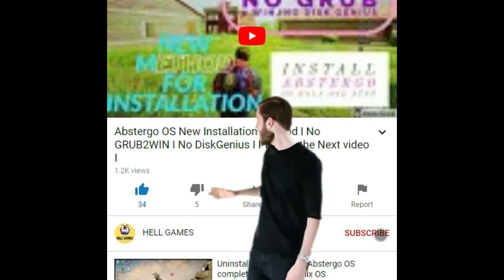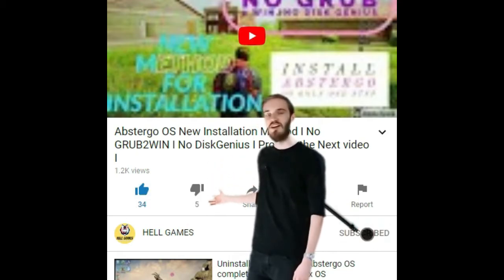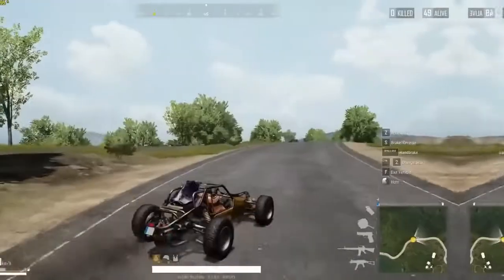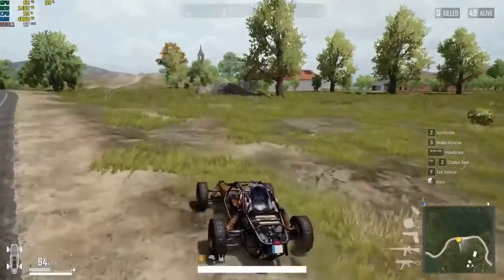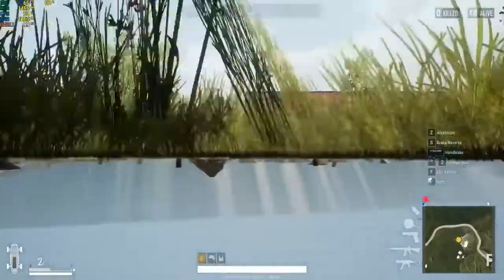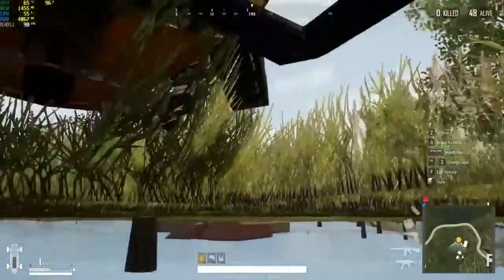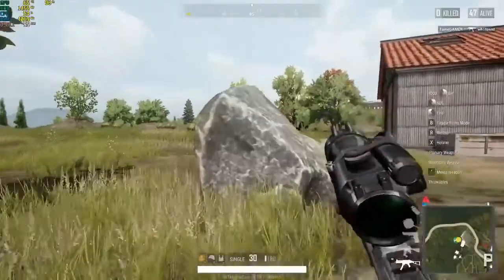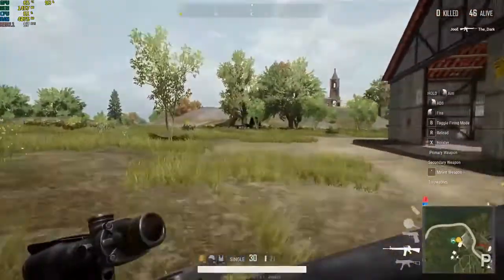Top 5 Android OS For PUBG Mobile I Low End PC I No Graphics Card I Low End PC I fOr laptop I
today we have talked about 5 os for pubg mobile or low end pc with sse 3

We can now play PUBG Mobile & Call Of Duty Mobile in low end PC like Intel i3 Cpu.

🔥 𝗠𝗢𝗥𝗘 𝗧𝗢 𝗚𝗢